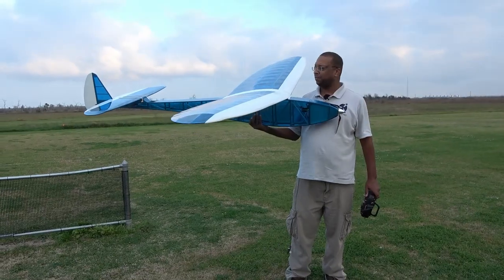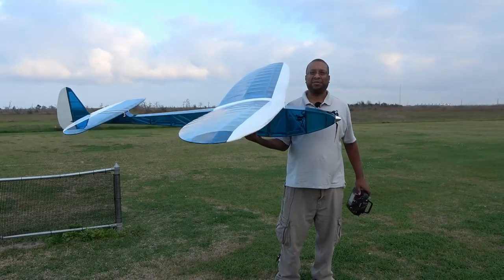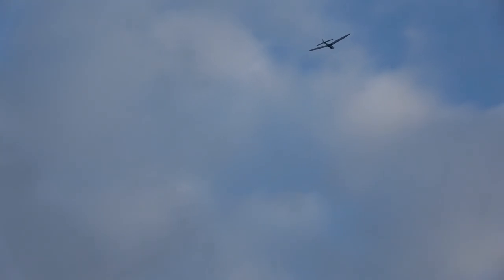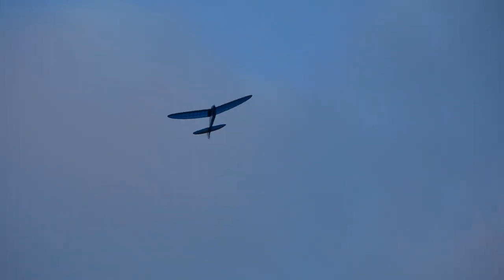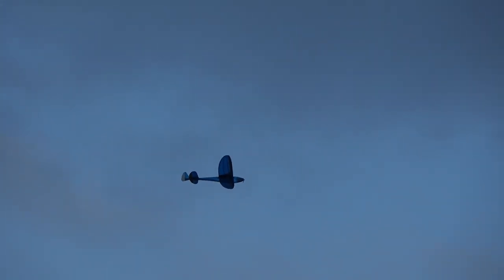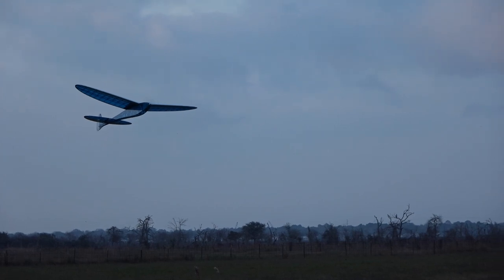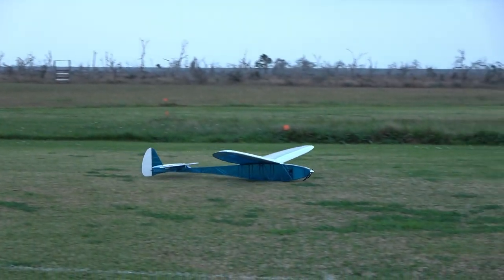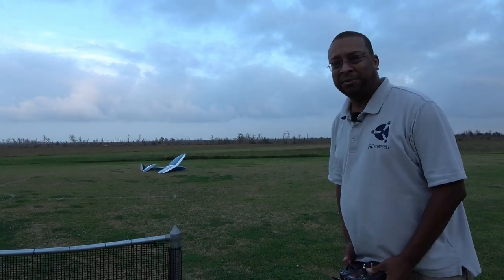Leprechaun EP Glider Kit - Model Avaition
Read more about the Leprechaun EP Glider Kit in the February 2022 issue of Model Aviation magazine.